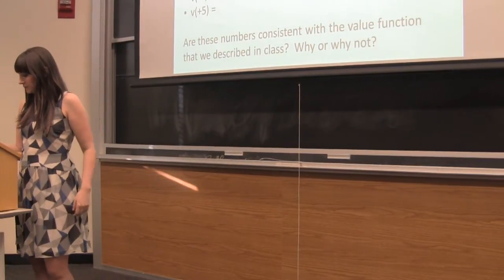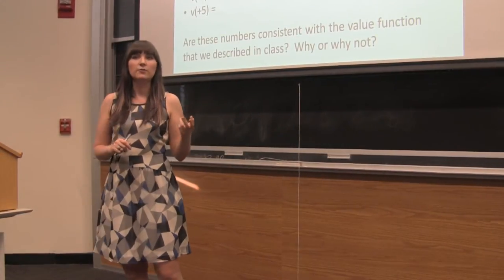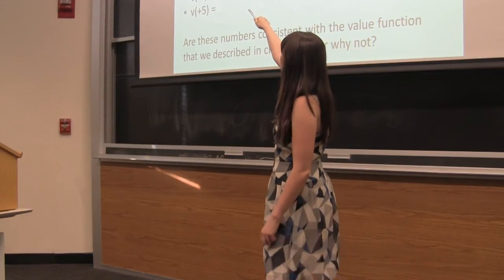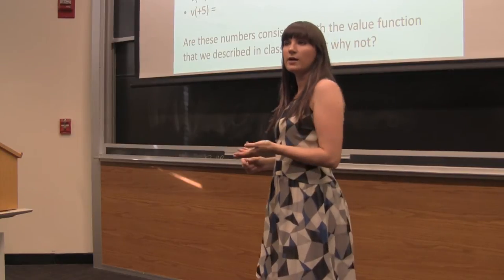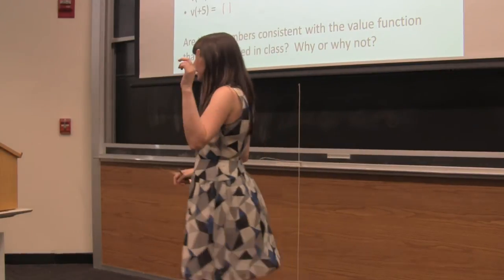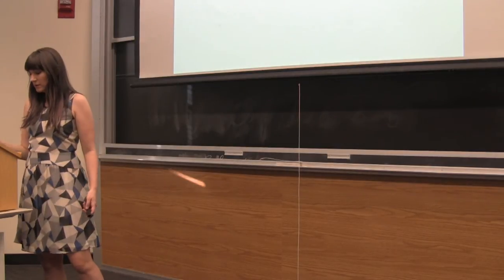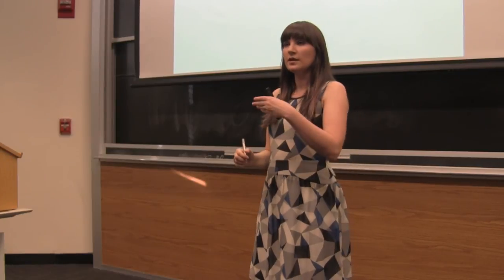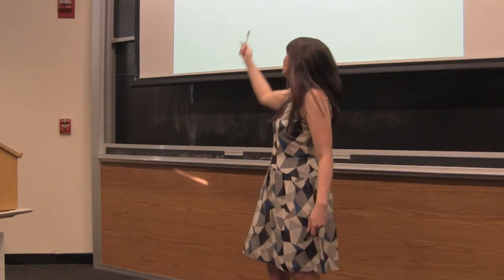Behavioral Economics - Value Function Discussion Question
This video goes over a practice problem that relates to the shape of the prospect theory value function.  As told to my students at Northeastern University.